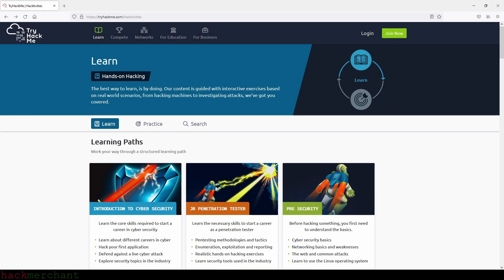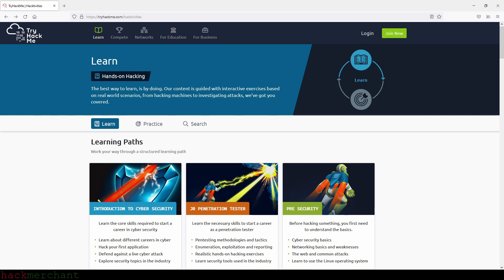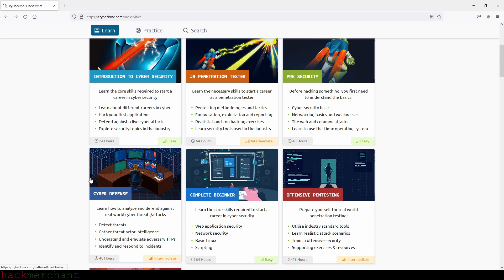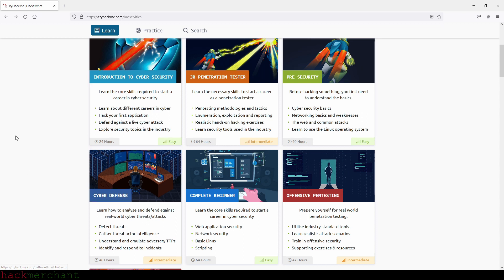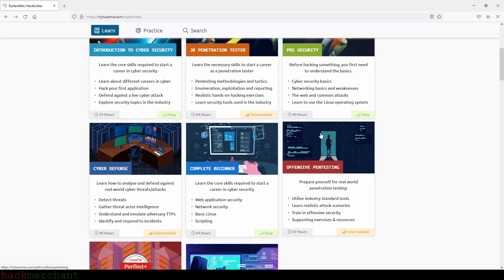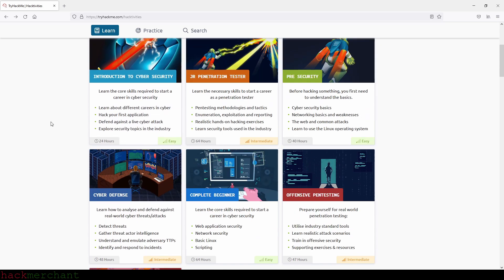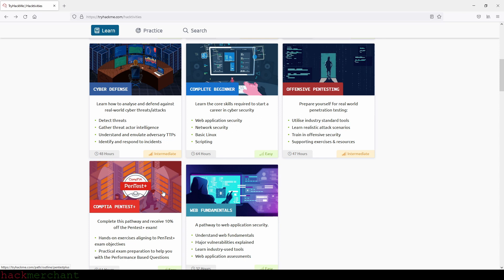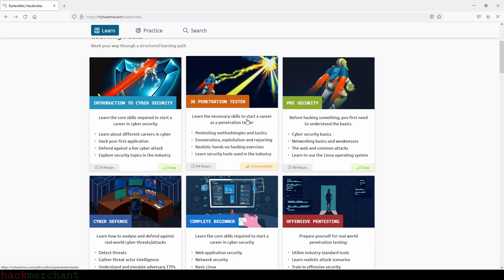In What Order To Complete The TryHackMe Learning Paths As A Complete Beginner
In this video I'll answer the question "In what order to complete the TryHackMe learning paths as a complete beginner?". Keep in mind that this is just my own opinion.

6. Security Engineer

9. Web Application Pentesting

12. DevSecOps

13. Red Teaming

14. SOC Level 2